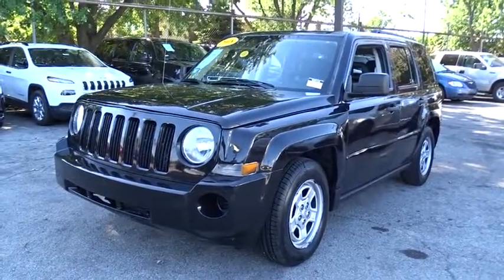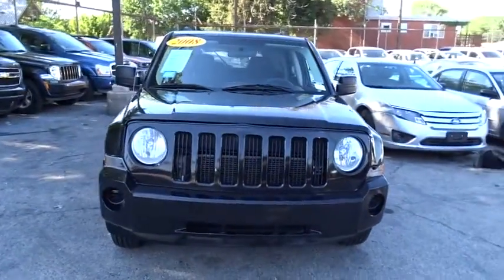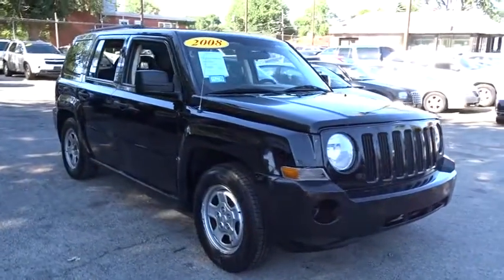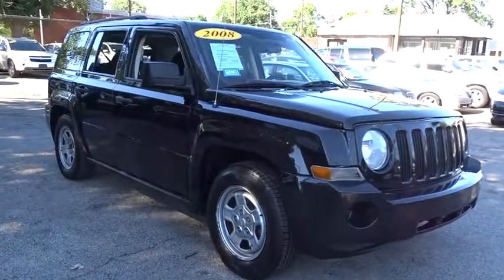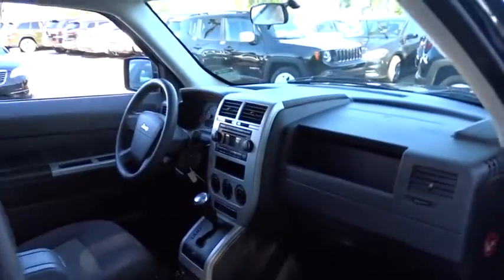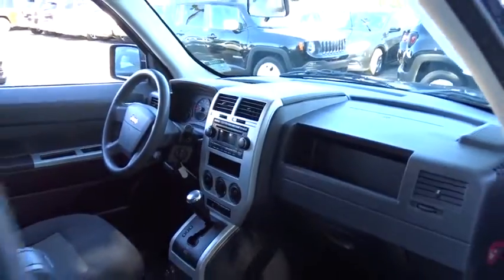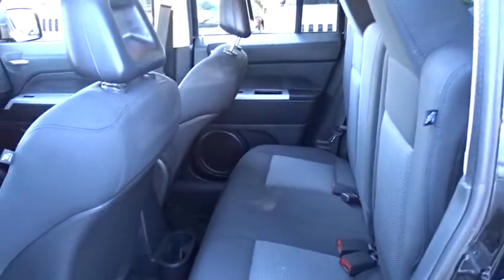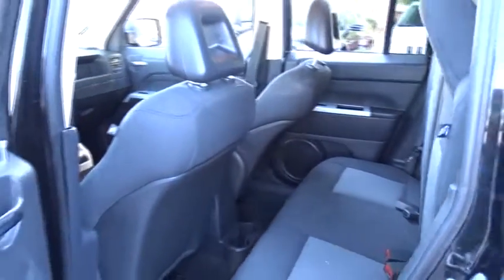2008 Jeep Patriot Matteson, Lansing, Oak Lawn, Northwest Indiana, Chicago, IL 16611A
Score a deal on this 2008 Jeep Patriot Sport while we still have it in stock!*This Jeep Patriot Is Competitively Priced with These Options *Variable intermittent windshield wipers, Ultrafloor vinyl cargo floor covering, Touring suspension, Tire Pressure Monitor, Tilt steering column, Sliding sunvisors w/vanity mirrors, Sliding armrest, Side roof rails, Sentry Key theft-deterrent system, Rear window wiper/washer.*Shop with Confidence *Carfax reports: Carfax One-Owner Vehicle, No Damage Reported, No Accidents Reported, 7 Service Records.*Visit Us Today *A short visit to South Chicago Dodge Chrysler Jeep Ram located at 7340 S Western Ave, Chicago, IL 60636 can get you a hassle free deal on this dependable Patriot today!